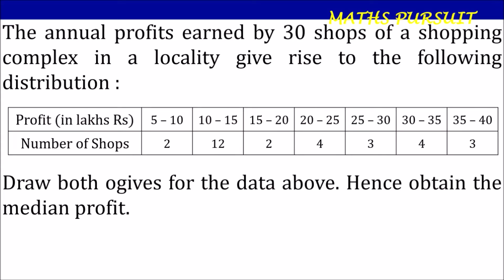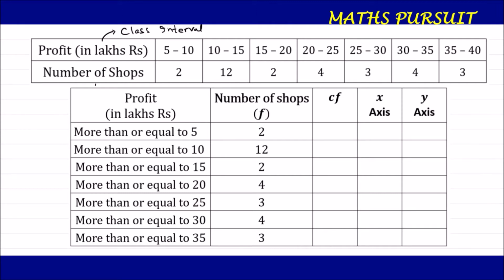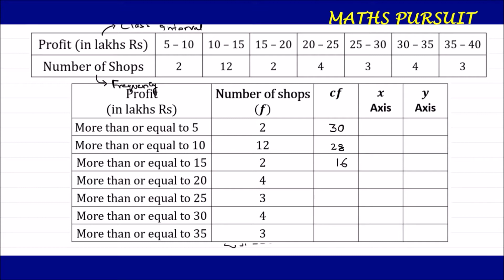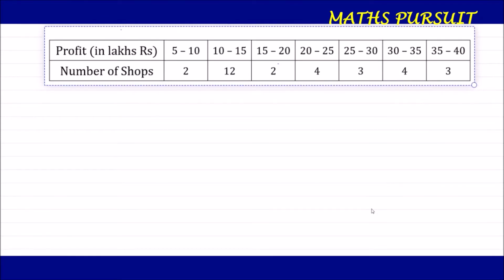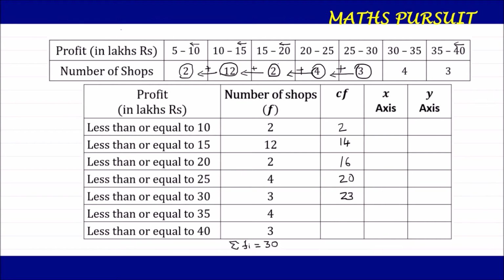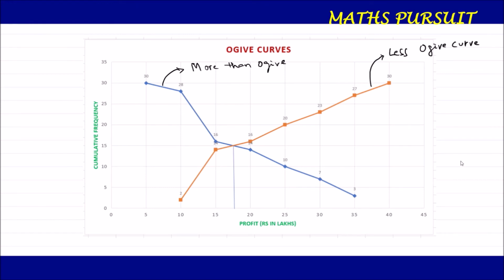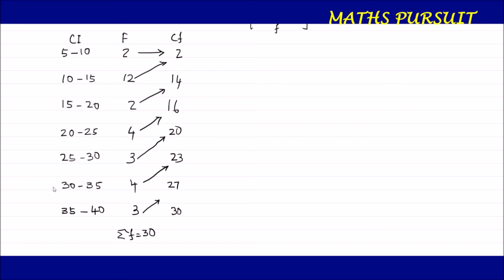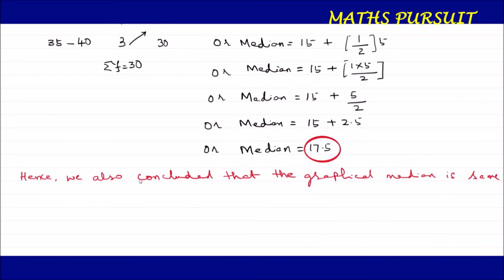The annual profits earned by 30 shops of a shopping complex in a locality give rise to the following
The annual profits earned by 30 shops of a shopping complex in a locality give rise to the following distribution: Draw both ogives for the data above. Hence obtain the median profit.